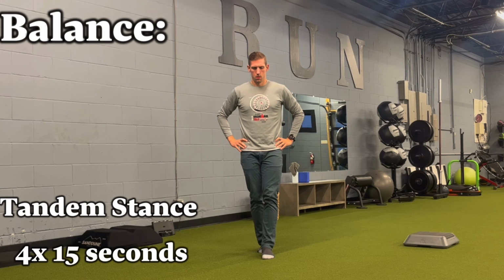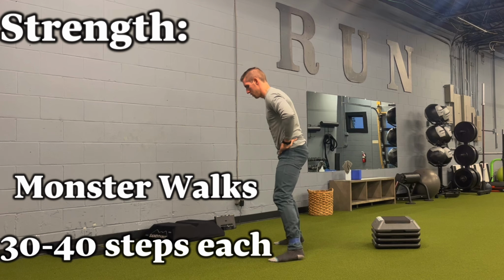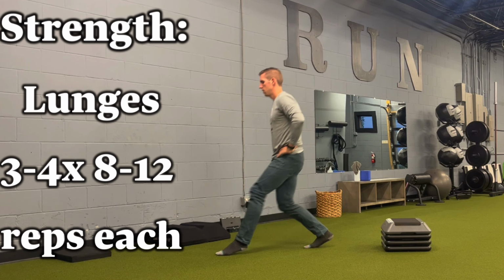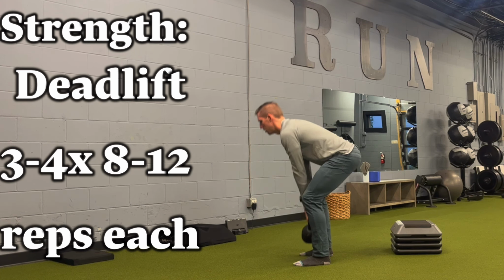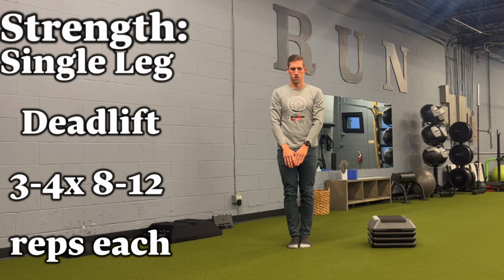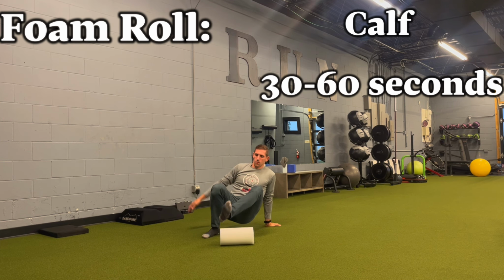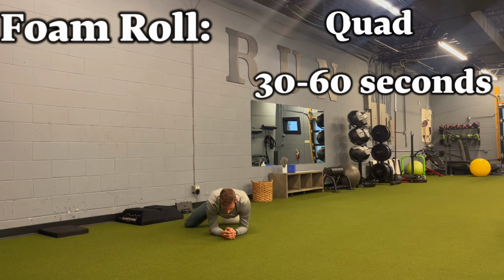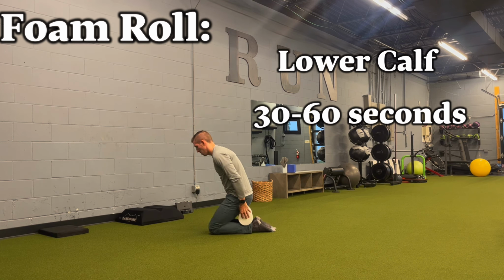The BEST Way To Keep Running! Build A Stronger YOU!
Why do runners get hurt? How to avoid running injuries? Limitation in range of motion and strength can lead to injuries and being sidelined when you want to run. Learn what you need to keep running!

Not knowing how to run or or schedule a run plan/training plan will likely result in injury. This addresses all the information you need to start your new journey as an experienced runner or a beginner runner. The tips and techniques will give you the knowledge to build a progressive training plan that reduces risk or injury and is optimal for good healthy running!